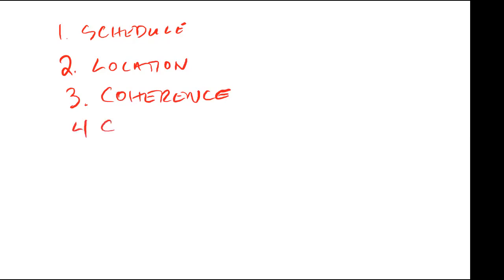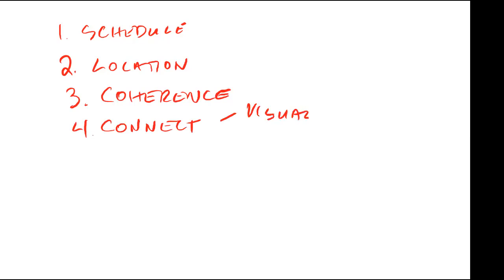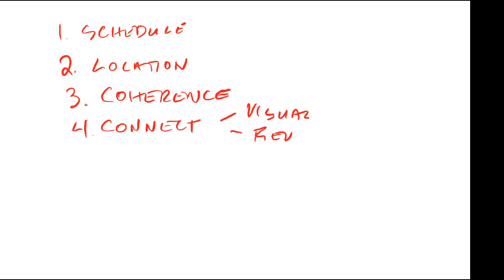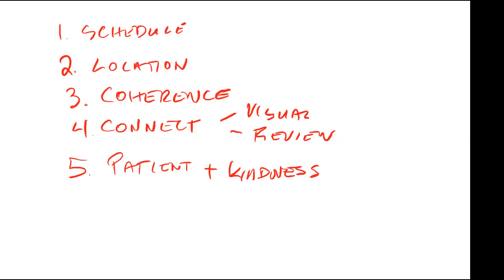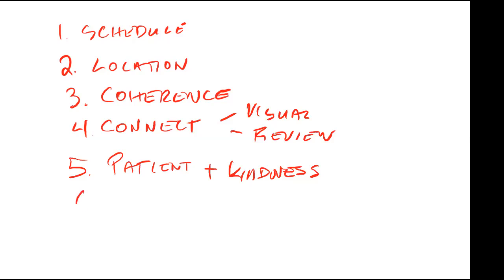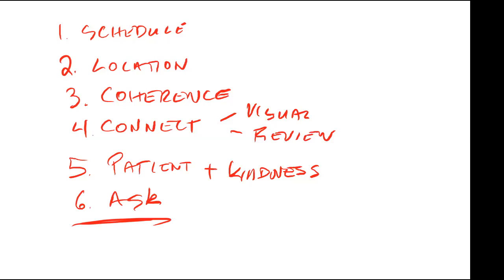Six Tips for Success Learning Online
This short video by George Siemens provides students a glimpse into what to expect when being suddenly being foisted into learning online and students six tips for success. Original video source